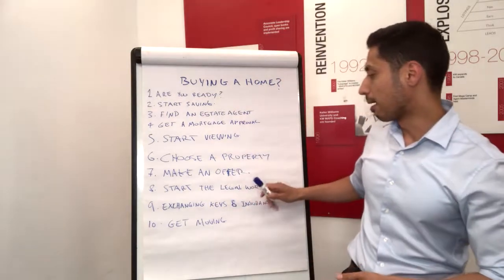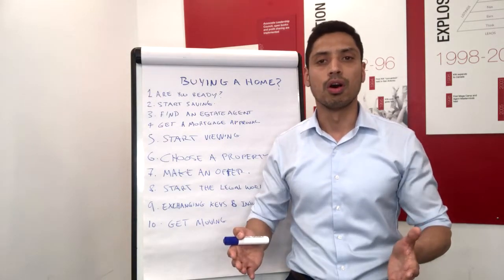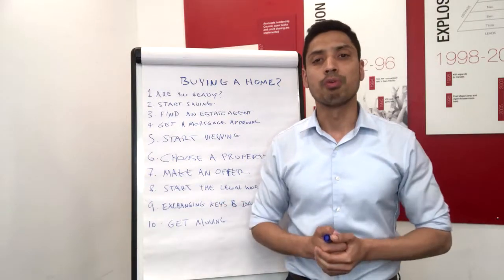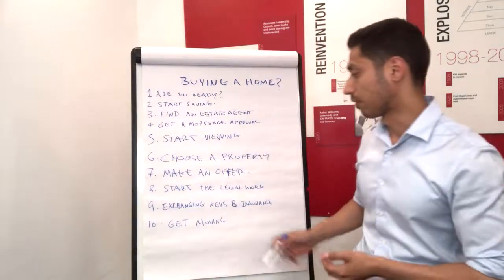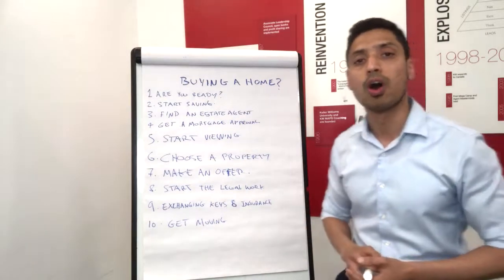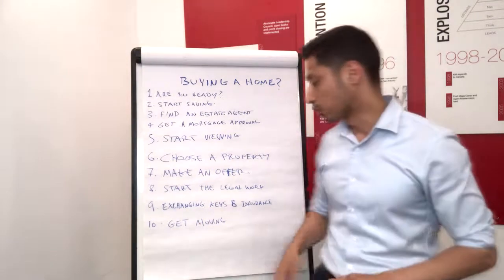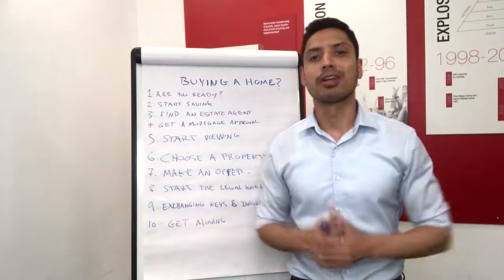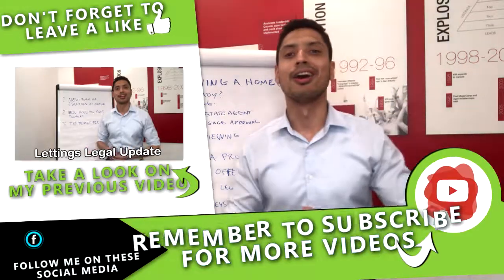The 10 Steps to buying a house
The steps to owning a house may seem challenging but getting on to the property ladder is easier than you think. We've put together 10 steps to help you along the way..